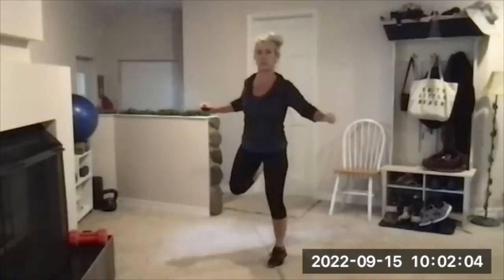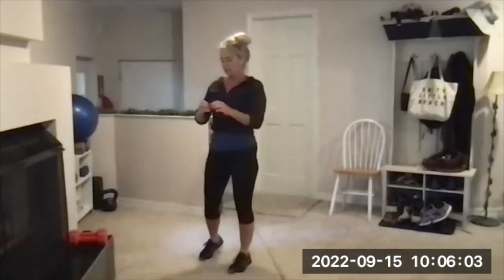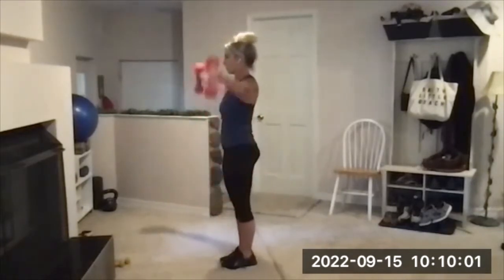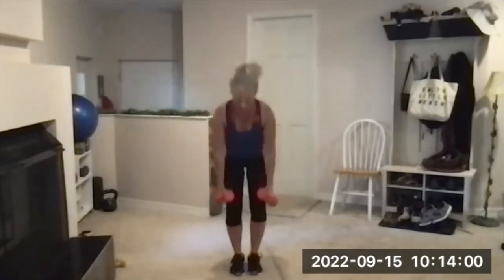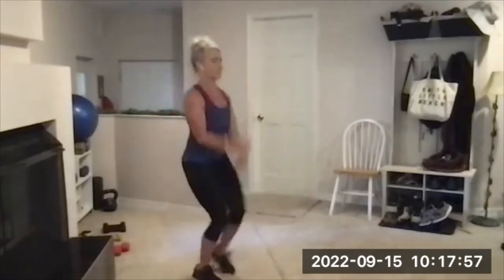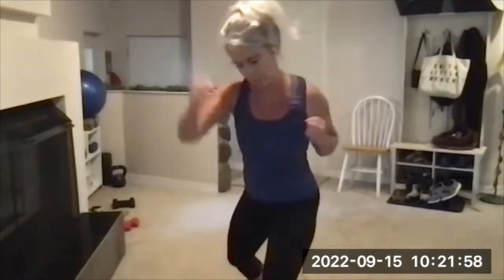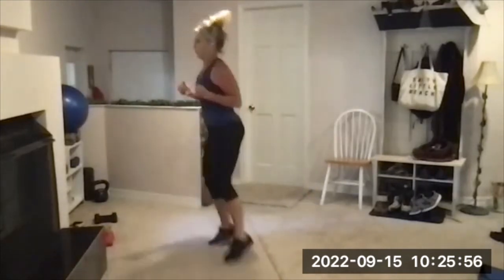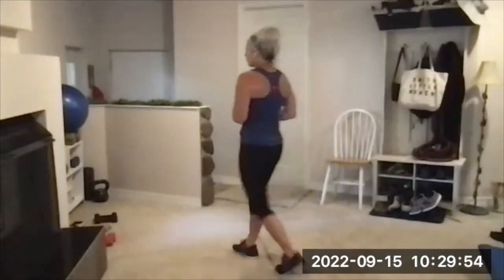30 Minute Circuit Workout! Strength + Cardio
EQUIPMENT NEEDED:
- (2) Light / Medium Dumbbells
- Bench / Sturdy Chair or Sturdy Alternative

IN THIS WORKOUT:

WARM-UP

10+30 STRENGTH + CARDIO TRI-SET #1
- 10 Bottom-Half Squat with Cross Jabs
- 10 Alternating Lateral Raises + Reverse Flyes
- 30 Seconds Cardio Burst

10+30 STRENGTH + CARDIO TRI-SET #2
- 10 Lateral Lunges per Leg
- 10 Push-Ups
- 30 Seconds Cardio Burst

This video was filmed during a Zoom Group Workout. Spaces available - join us!

My game GET FIT DONE is an online TEAM fitness game and THE BEST for accountability, teamwork, hilarity, and RESULTS!!!  Form a team of 2-8 people and play the next game!

--- it’s a SUPER fun way to get fit done and a new game starts every 6 weeks!